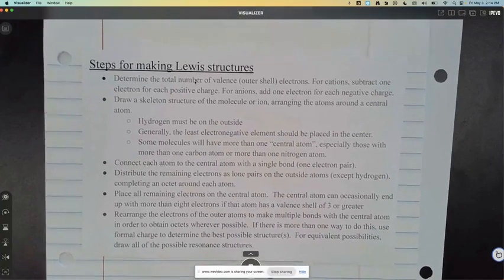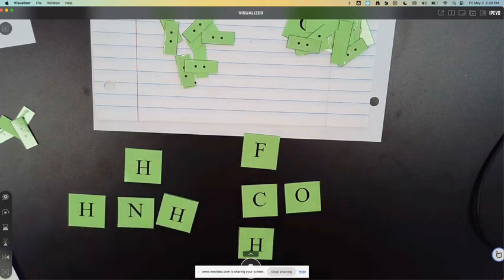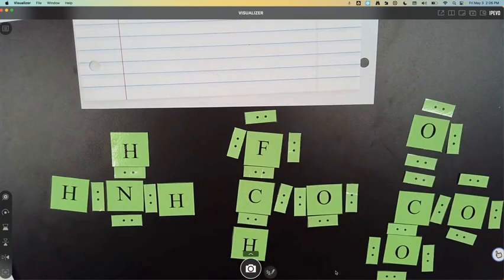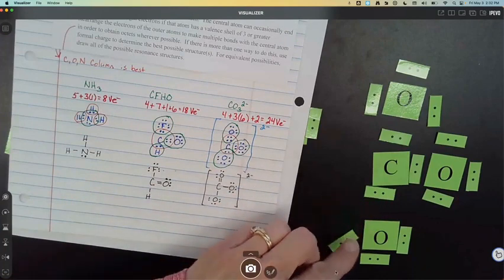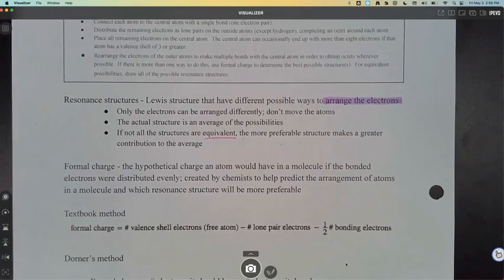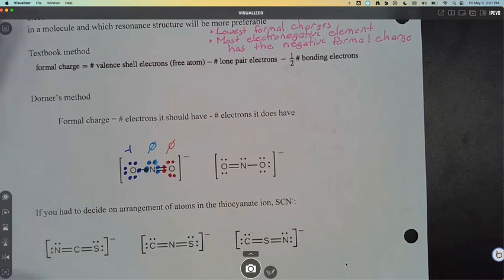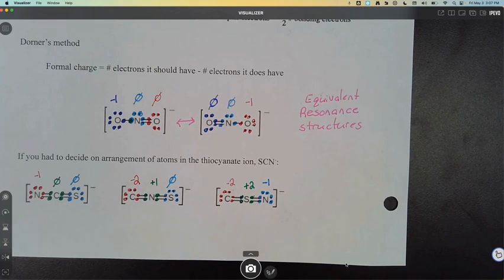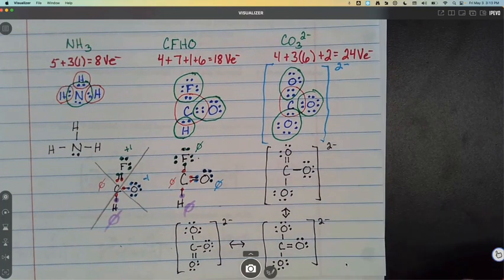Electronegativity Bonding and Lewis Structures